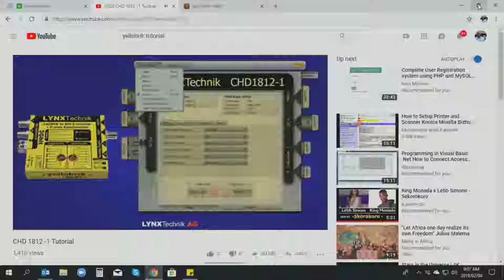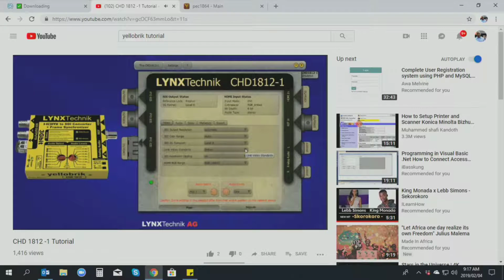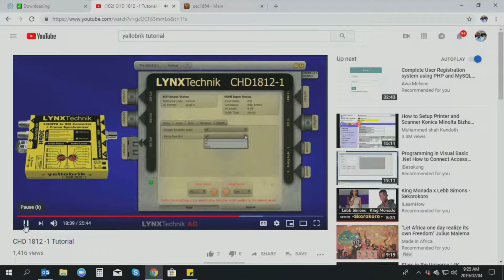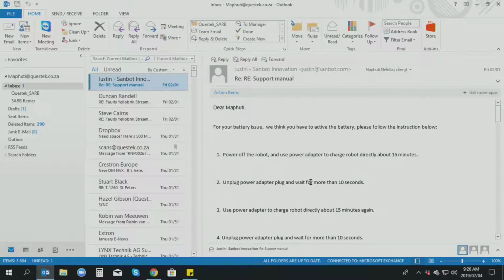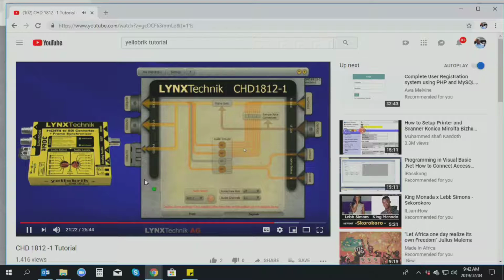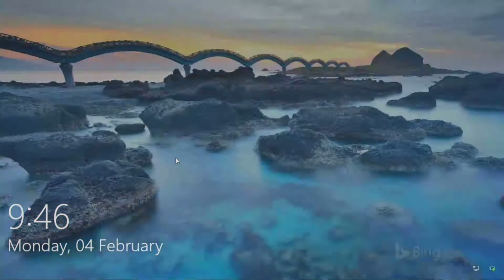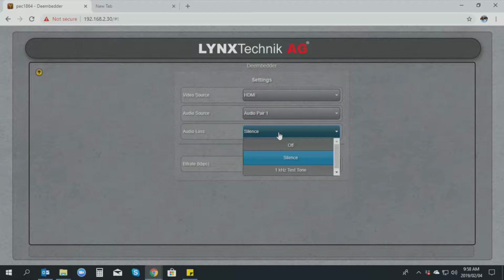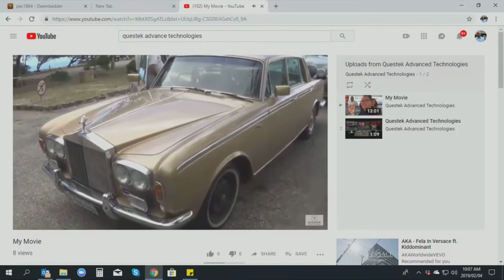Questek Advanced Live Stream